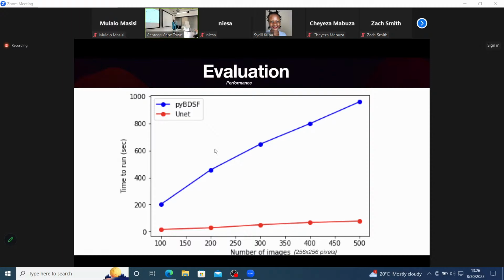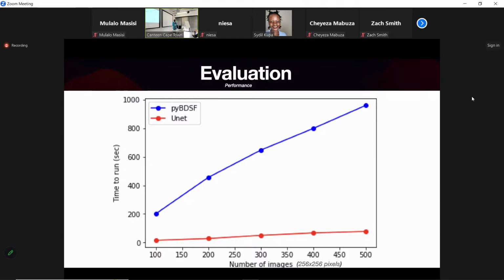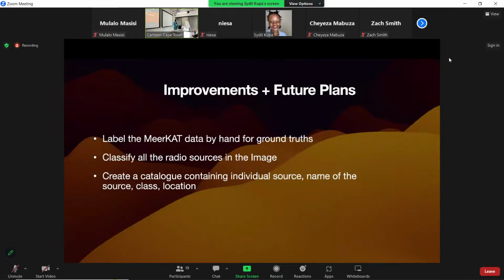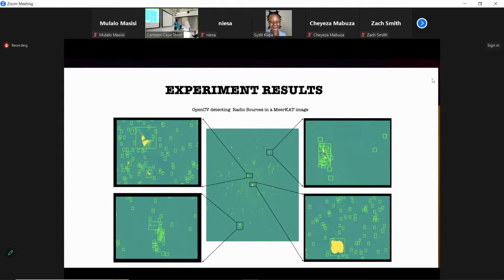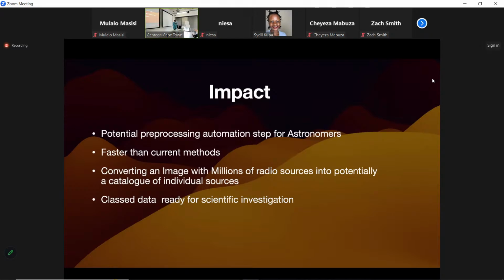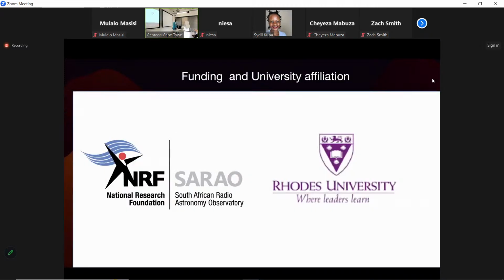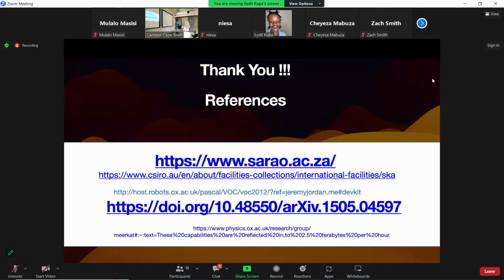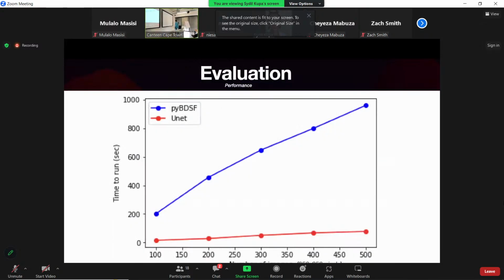Special Lunch & Learn - Sydil Kupa, Grace Alele-Williams Masters Award Runner-up 2023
The Alele-Williams Masters Award recognises and encourages excellence in research and writing by masters candidates at African universities, in any area of computational and statistical sciences.